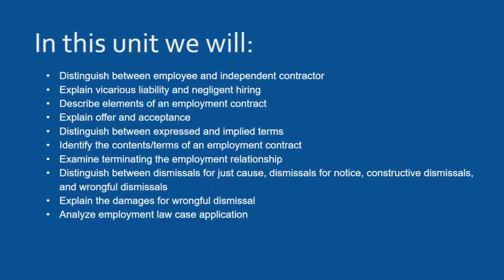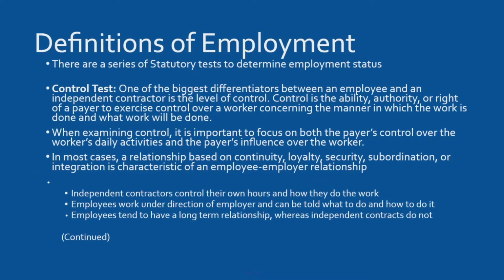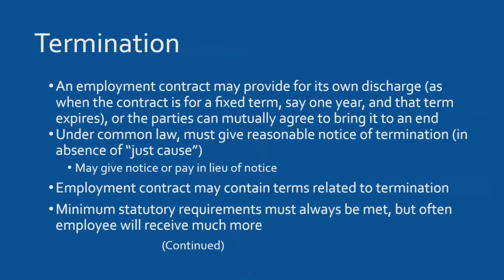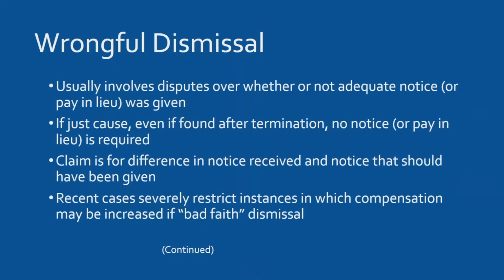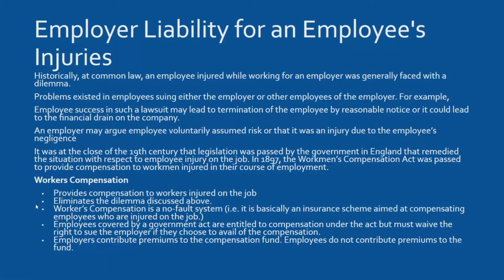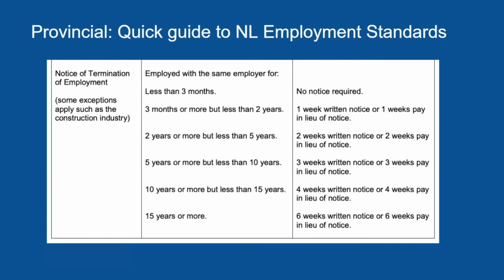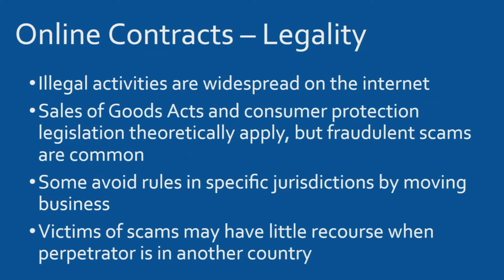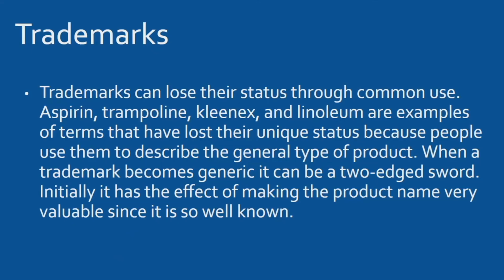LW1230 - Part 2 Final Exam Preview